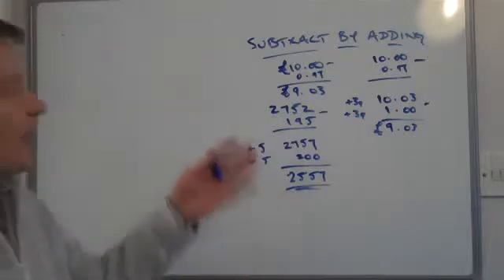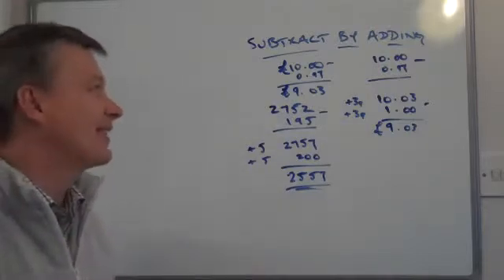How to takeaway or subtract by adding!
How to takeaway or subtract by adding. Make your calculations easier by adding to each number - get rid of those zeros!

real maths, tips and techniques.